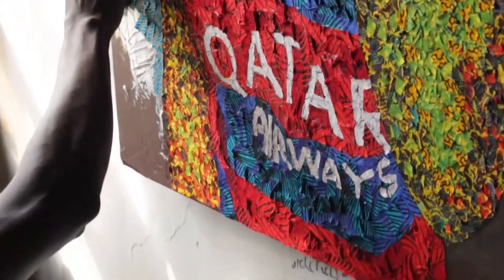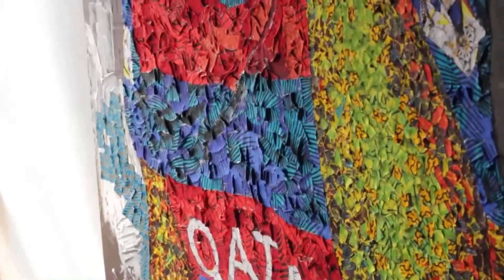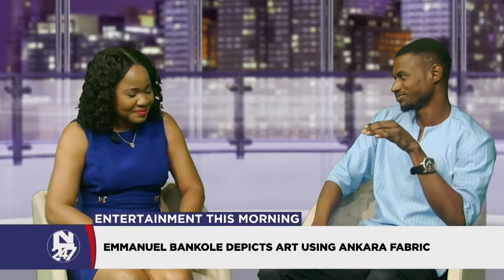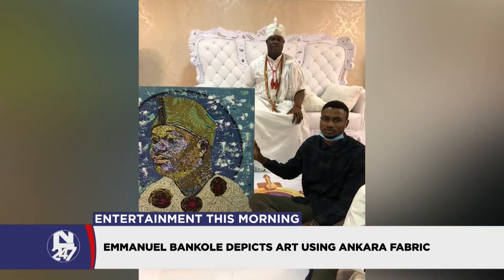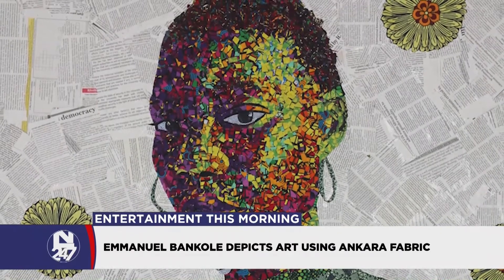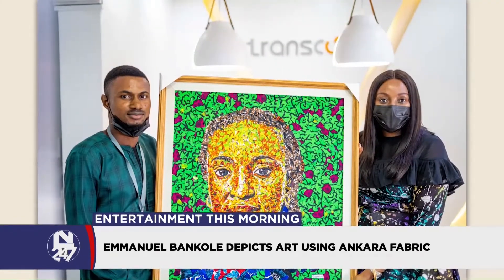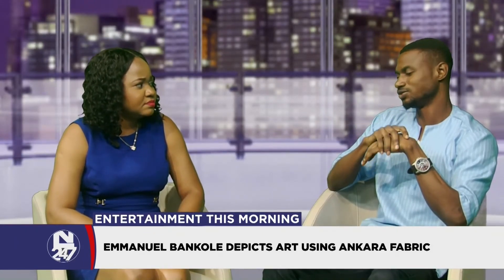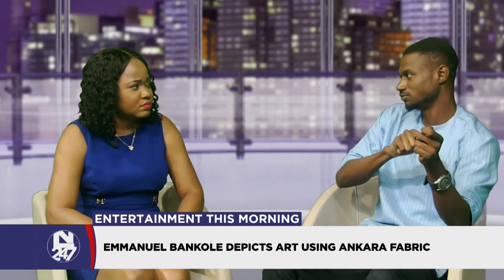LN247 || ENTERTAINMENT THIS MORNING || NIGERIAN ARTIST USES ANKARA FABRIC TO DEPICT ART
ON ENTERTAINMENT THIS MORNING, NIGERIAN ARTIST EMMANUEL BANKOLE, USES ANKARA FABRIC TO DEPICT ART.